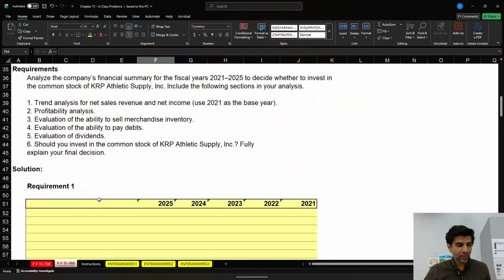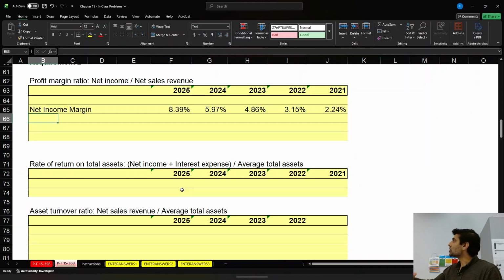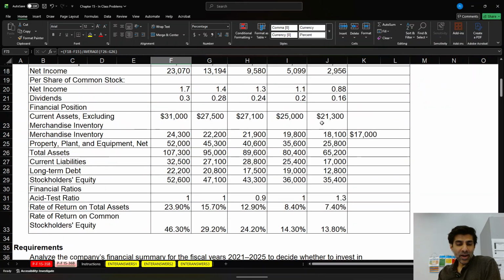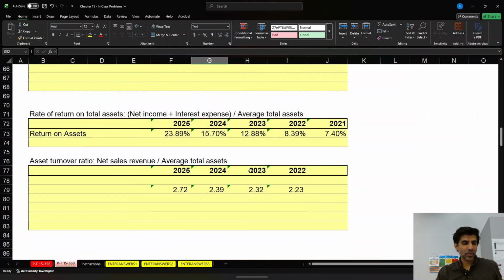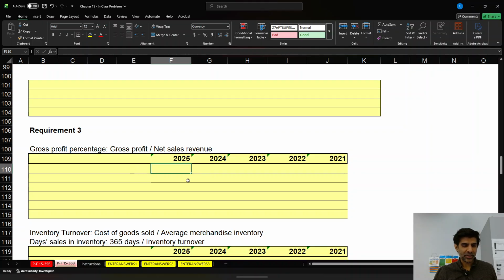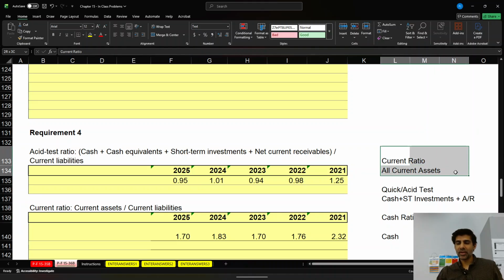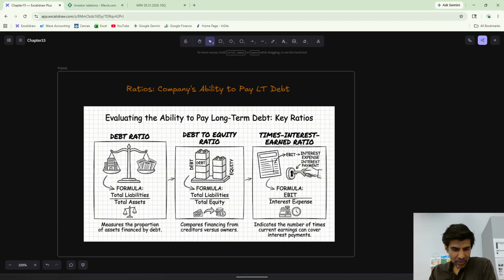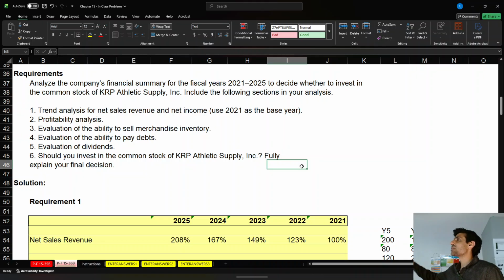Financial Accounting - Week 15 - Example: Ratio and Trend Analysis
Given a Company's financial data for multiple years, perform a trend and ratio analysis.